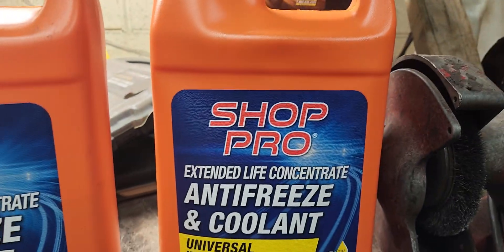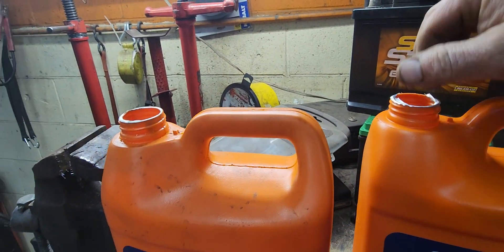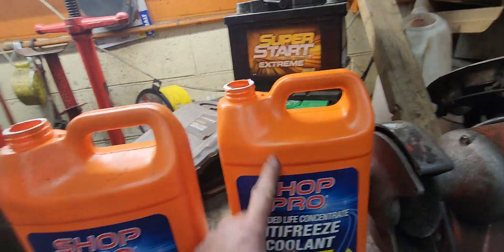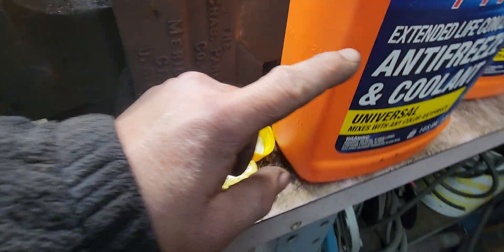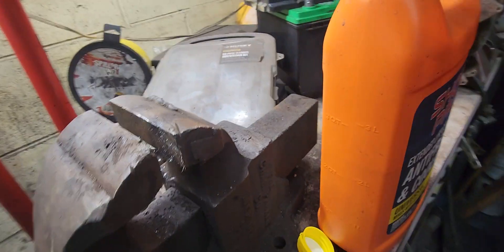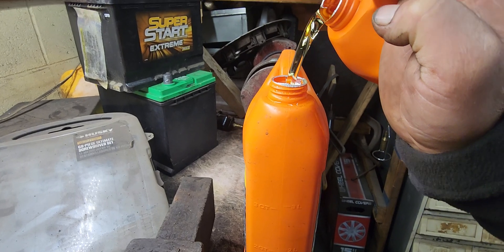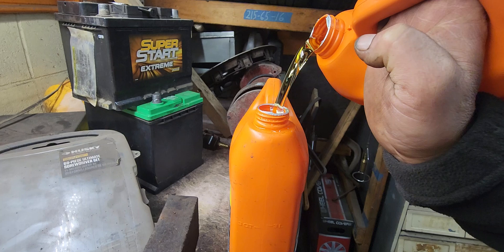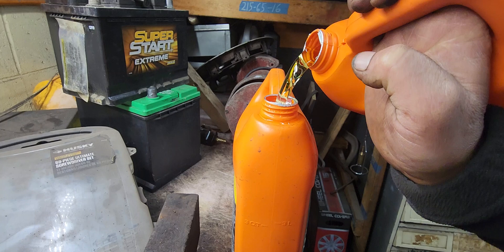how to mix concentrate antifreeze with water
How to mix concentrate antifreeze with water to get 2 gallos from 1 concentrate .don't do it in the car mix it first.